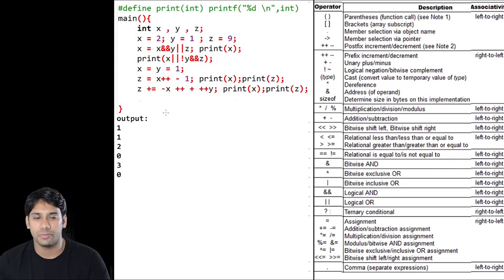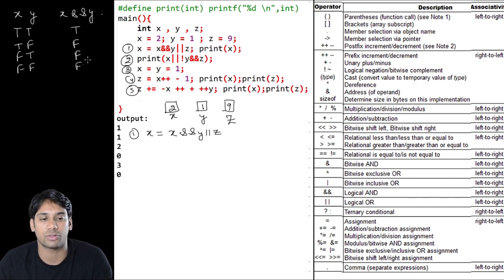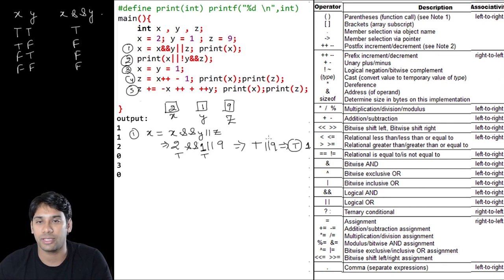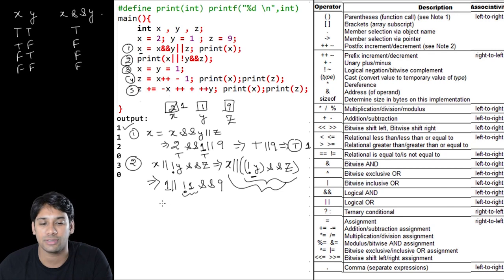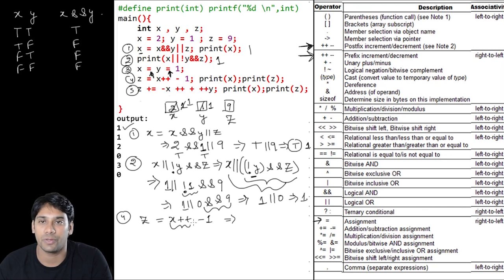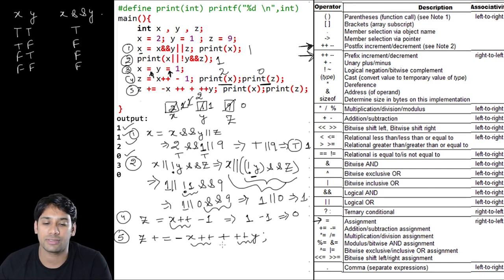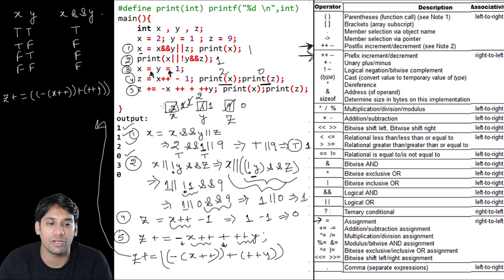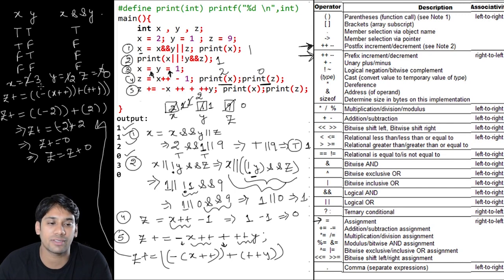07 operator associativity and precedence in c Part 3720p